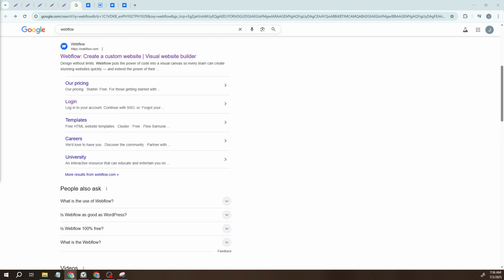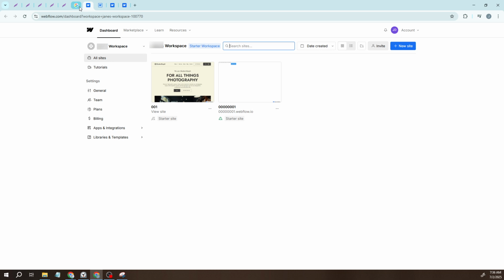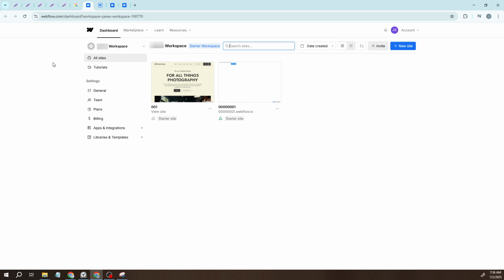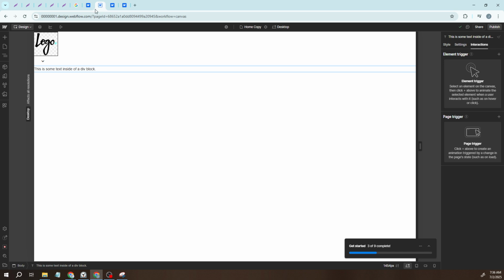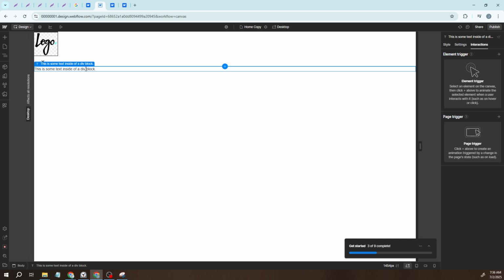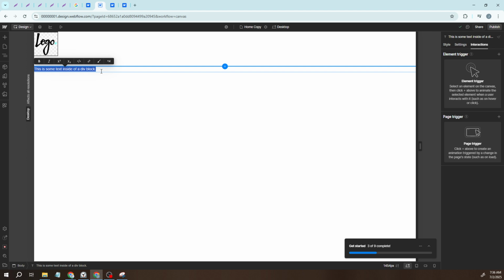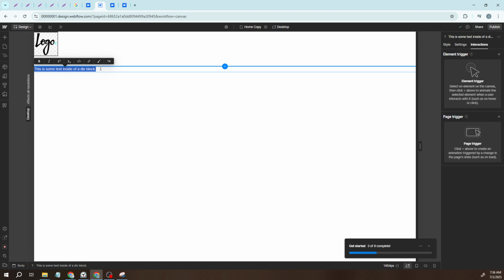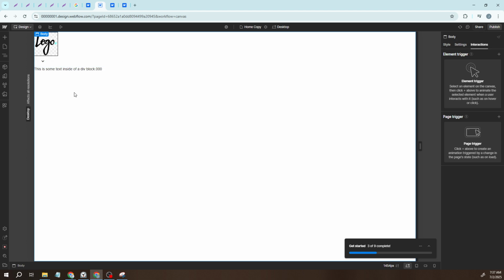How to Edit Text in Webflow [2025 Guide]